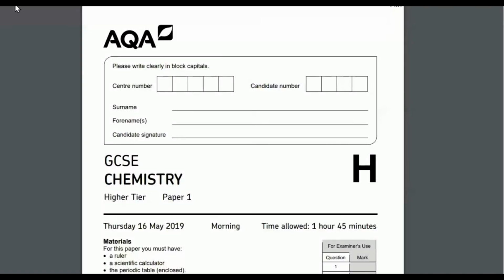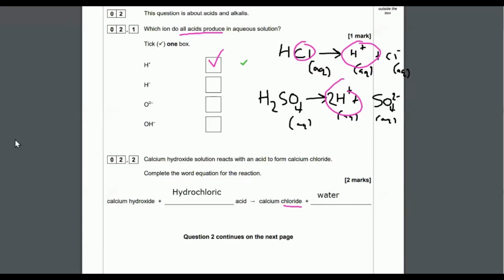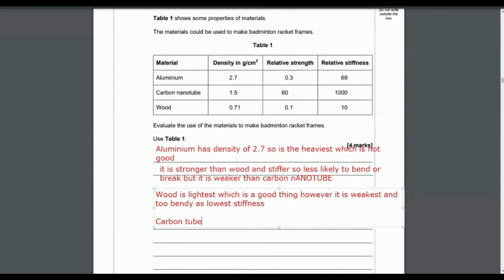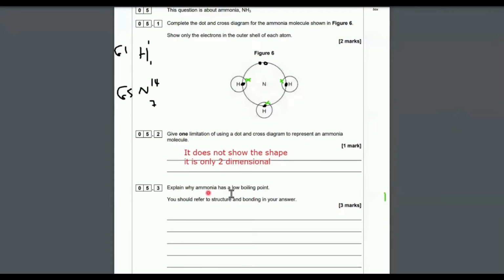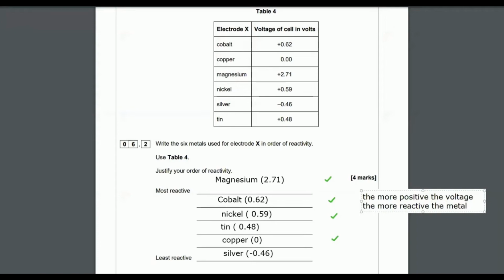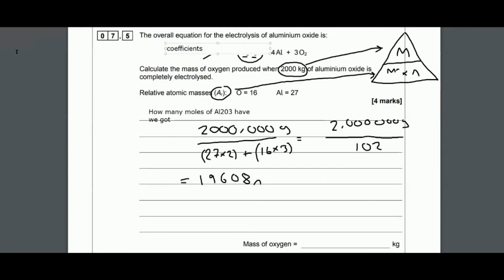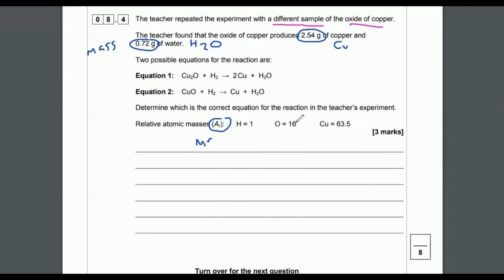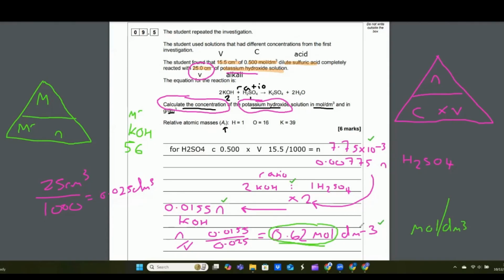Chemistry GCSE paper 1 2019 AQA GCSE walk through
Here is a walk through for the 2019 GCSE Chemistry paper 1 AQA